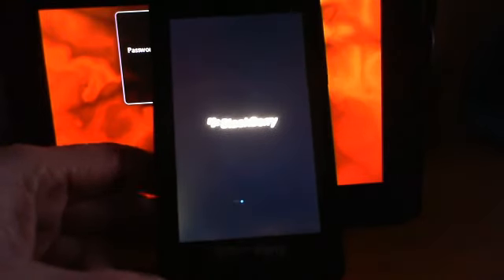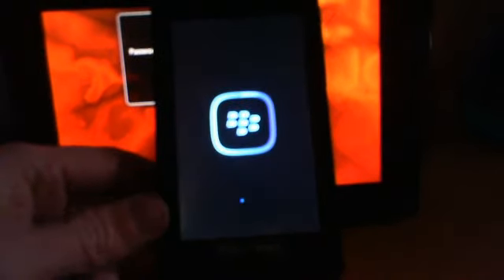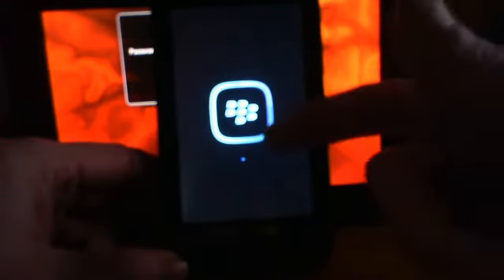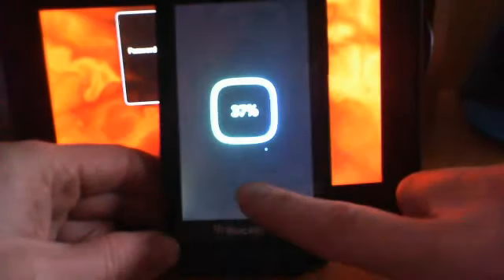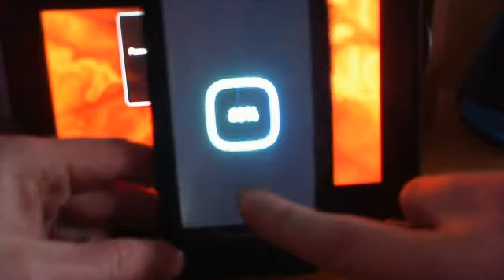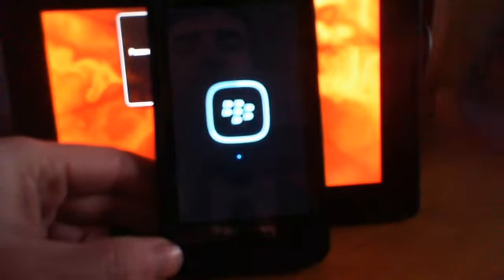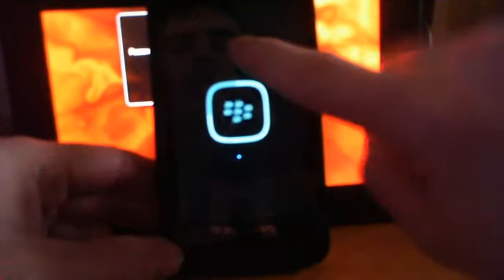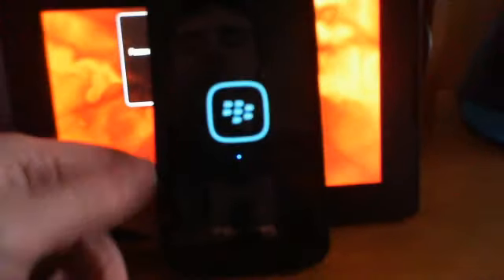BlackBerry 10 Boot Screen Tip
While booting up your BB10 device, press on the screen to see your boot progress in percentage rather than watching the meter fill.